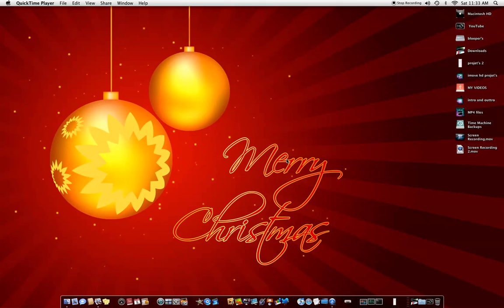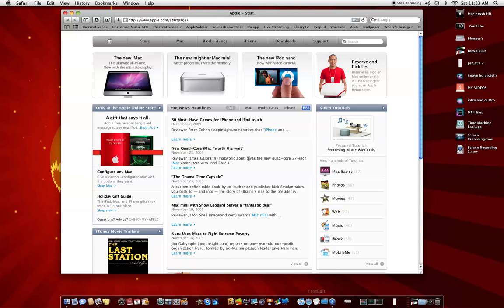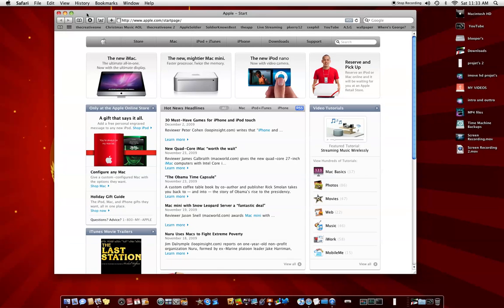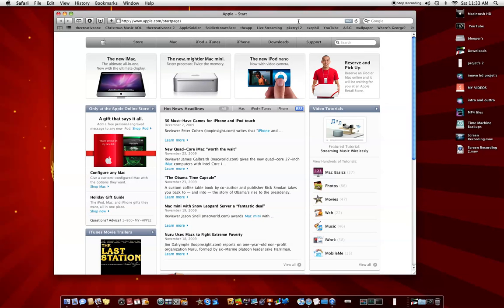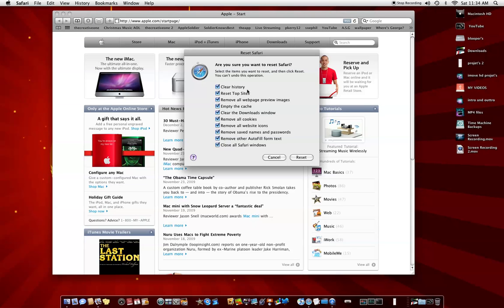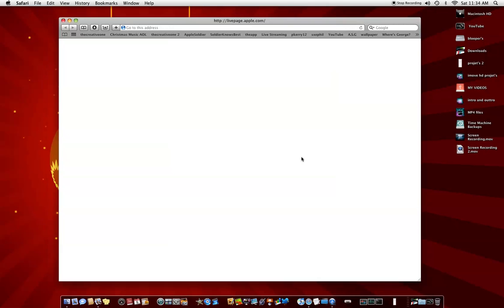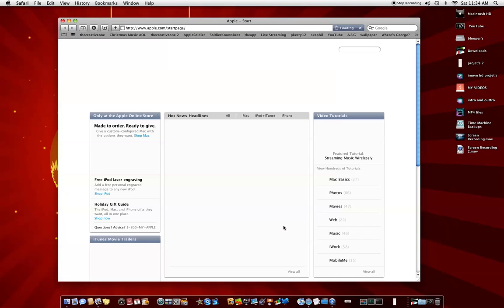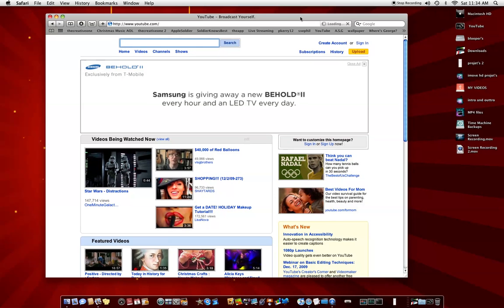mac tip how to reset your safari